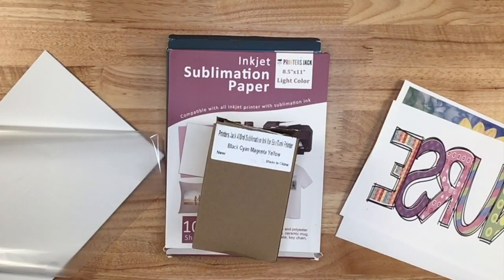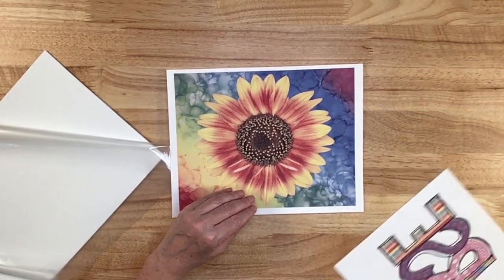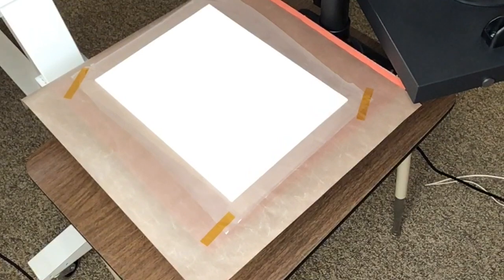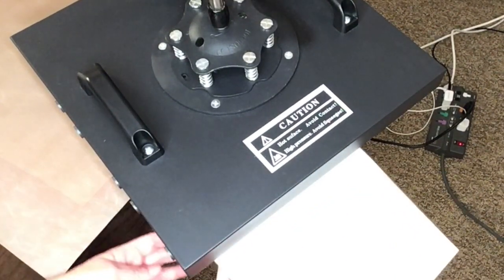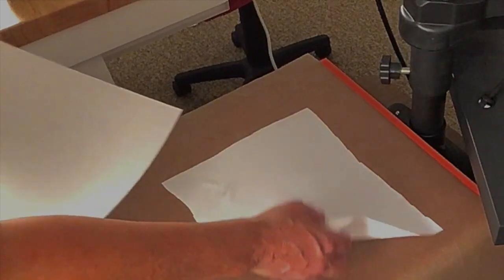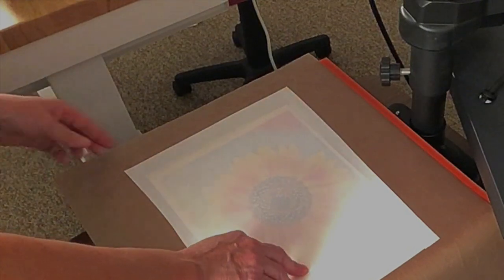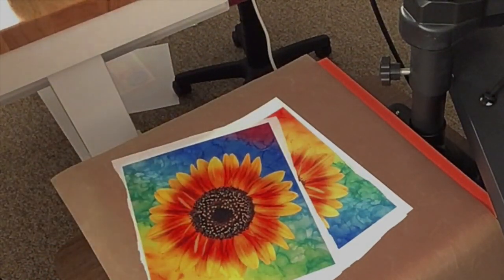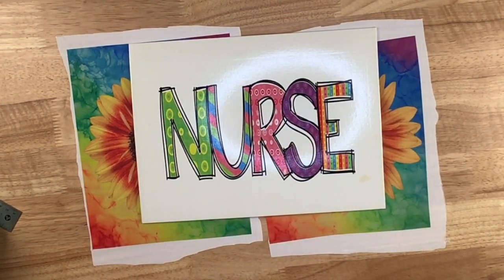Trying Printers Jack Sublimation Ink for the 1st Time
Thank you for your support of my channel! In this video, I use Printers Jack Sublimation Ink (the updgraded formula) for the first time to review its quality. This ink was provided to me at no cost, but the opinions stated are my own. I will also be trying Hiipoo Sublimation Ink in an Epson Ecotank Printer on a video in the near future.

Printers Jack Sublimation Ink (updated formula - no syringes required with Epson Ecotank Printers - check for your model)

Printers Jack Sublimation Paper (pink back)

Lamination Film (1.5 mil)

Heat Tape (Selizo)

Heat Press (15" x 15" swing away)